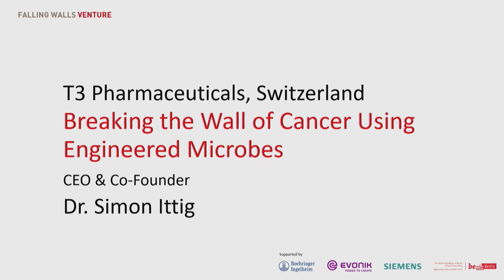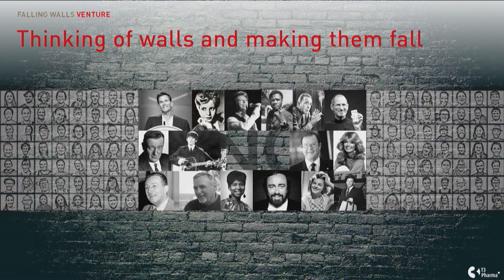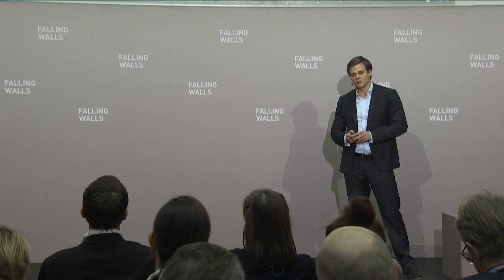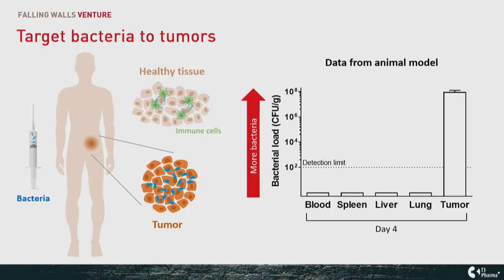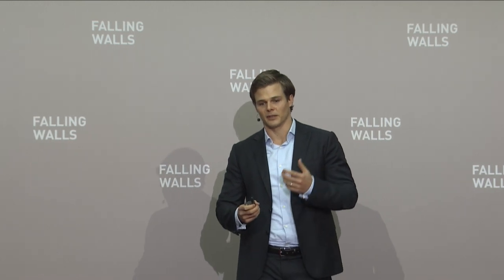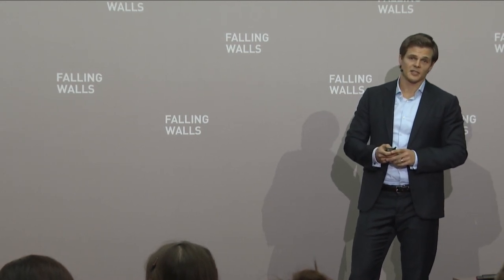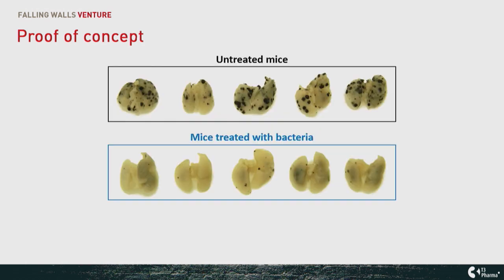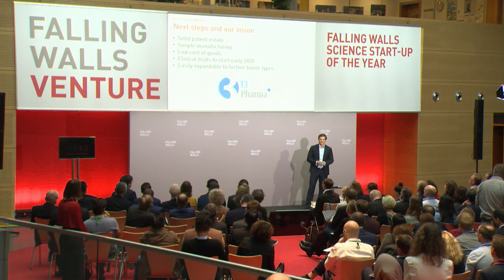Simon Ittig, T3 Pharmaceuticals, at Falling Walls Venture 2018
Falling Walls Venture is an international forum for outstanding science based start-up companies, venture capitalists and strategic investors as well as their wider academic and business environment. Twenty-five leading academic institutions present their most outstanding science based enterprises to an audience and a distinguished jury. Falling Walls Venture takes place every year on 8 November, the eve of the Falling Walls Conference in Berlin.